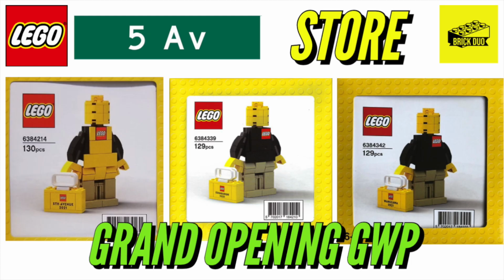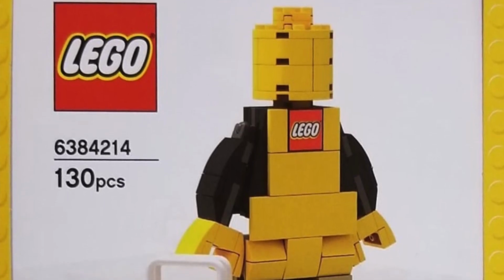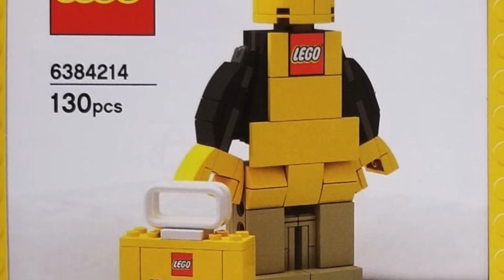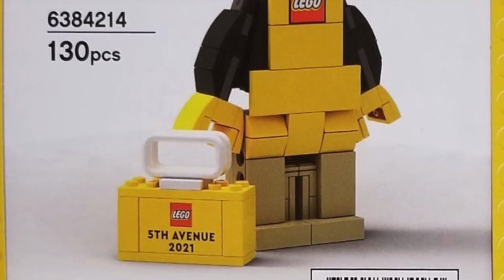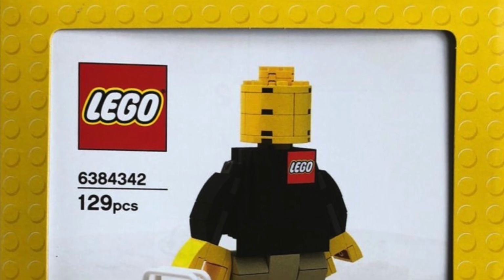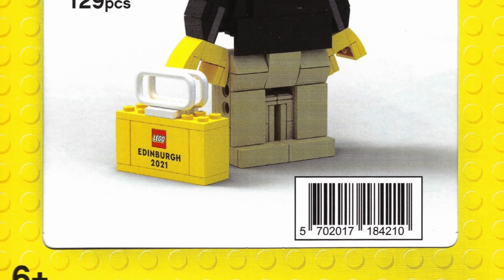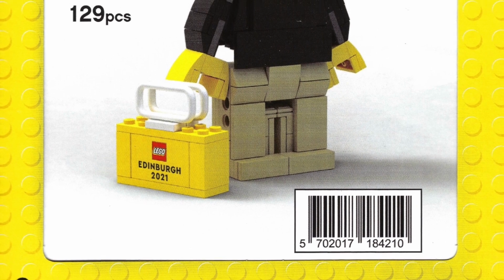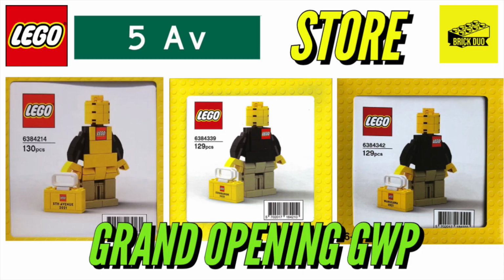New store on 5th Ave: Exclusive GWP!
Lego 6384214 is the free store associate figure given with qualifying purchases. Looks interesting to say the least and is fetching crazy prices on eBay this week.